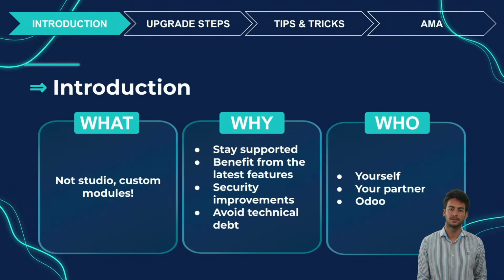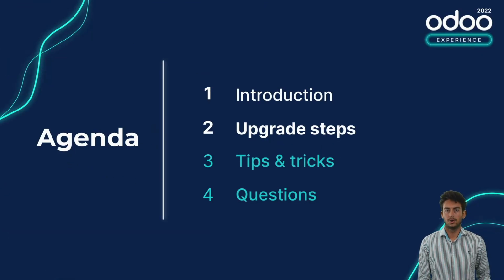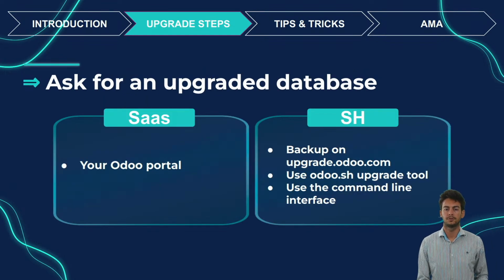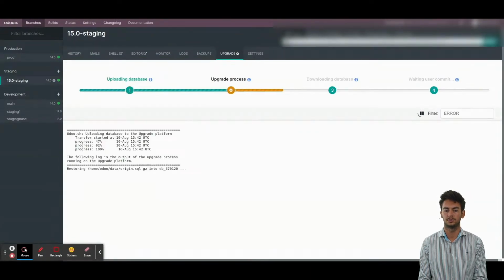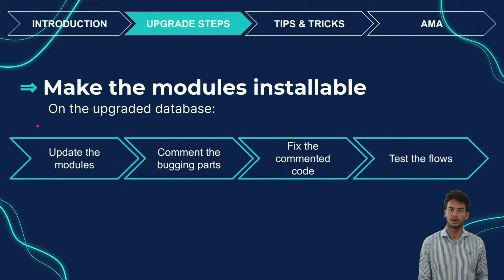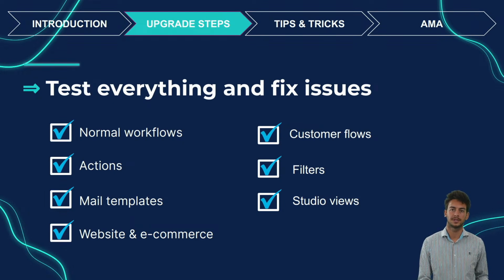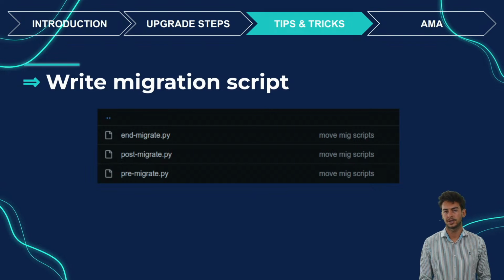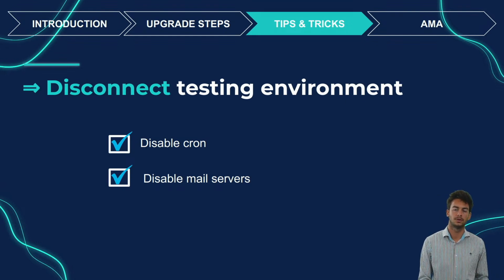Odoo Upgrade - How to handle Customisations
Keep your databases up to date with the latest version of Odoo even when you have custom code. We will discuss guidelines and the steps to follow that will make the process as smooth as possible:
- Why should you upgrade?
- Which steps should you follow?
- How to upgrade on odoo.sh with the upgrade tool?